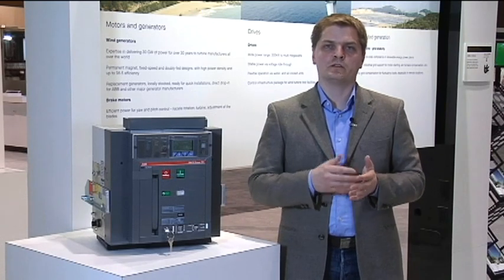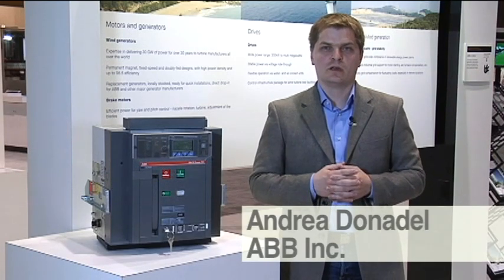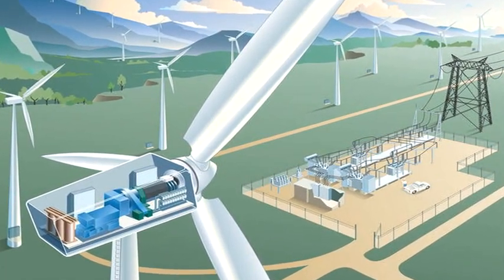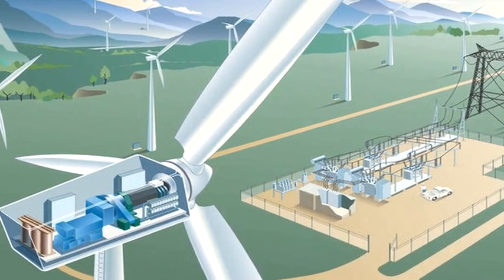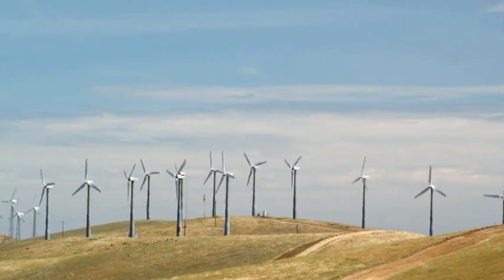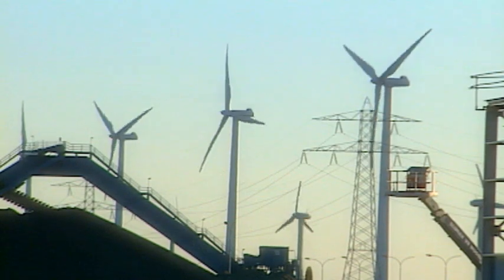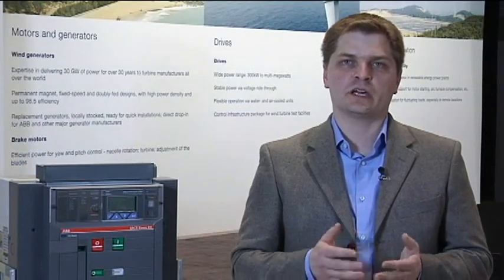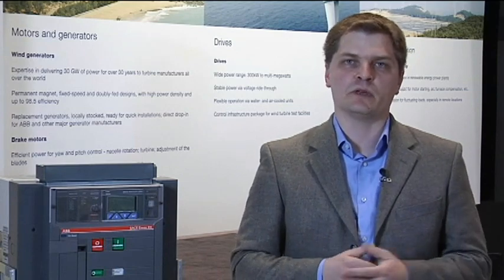Variable Frequency Circuit Breakers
Due to the increasing efficiency and improving technology of the wind power industry, it is important to stay on top of the constantly changing technical requirements of these systems.  Learn how you can effectively protect your equipment and achieve a more efficient process through the use of variable frequency protective devices.  To find out more about increasing efficiency and risk management in wind power, download the ABB white paper "Five key characteristics make wind farms more profitable".